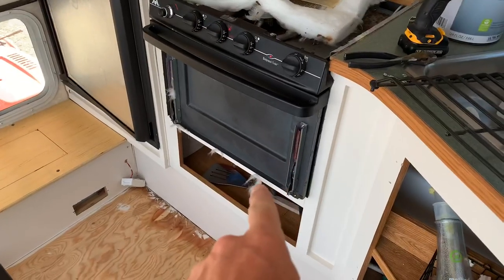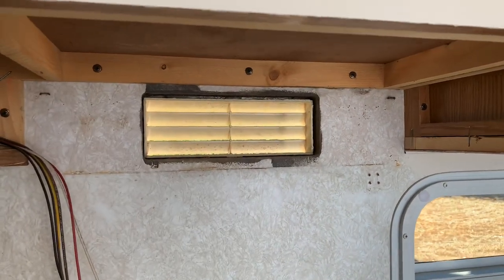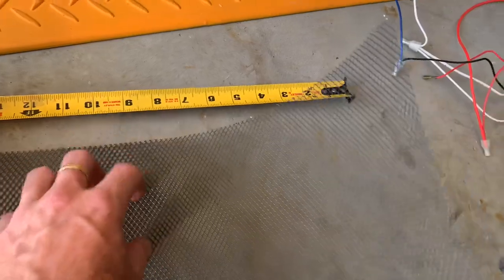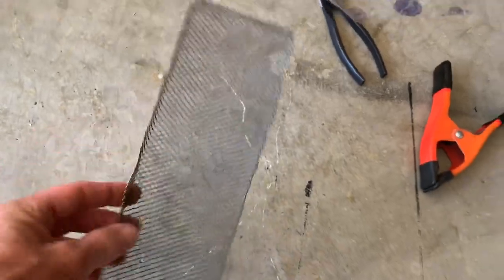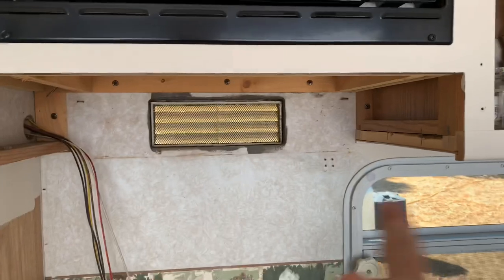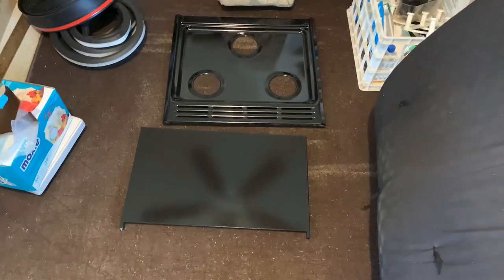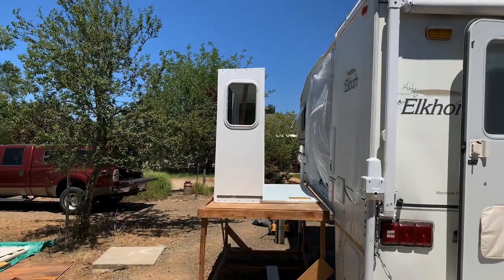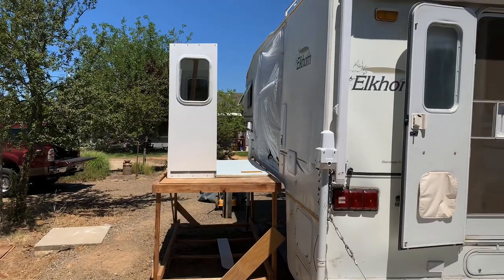Painting RV Appliances & Installing Wasp Screens.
Painting the RV appliances with Epoxy paint and installing more screens to keep the wasps and mud daubers out of the camper.  I had a bunch of mud dauber nests all around and inside the camper after my trip to Texas last summer.
I used the Krylon Epoxy for Appliances paint in Gloss Black.  Looks fantastic.
The screen that I use for wasp and bug screen is just leaf barrier for rain gutters.  Lowes, Home depot has it as well as Amazon.

for service in Northern California, Redding, Chico, Red Bluff, Paradise, Shasta Lake

6-Way Screwdriver Set